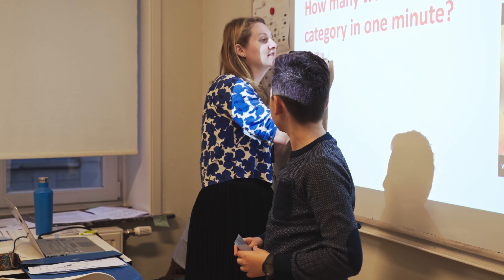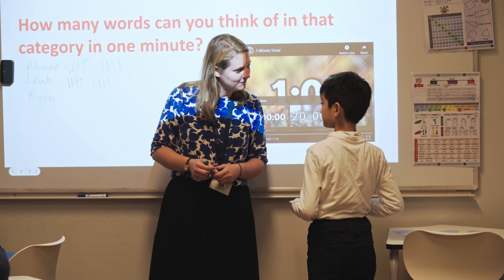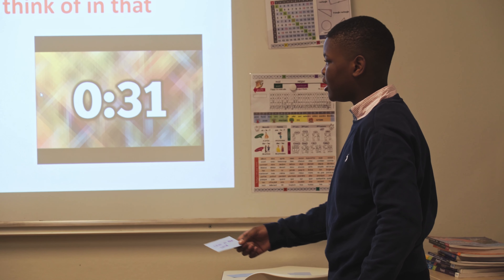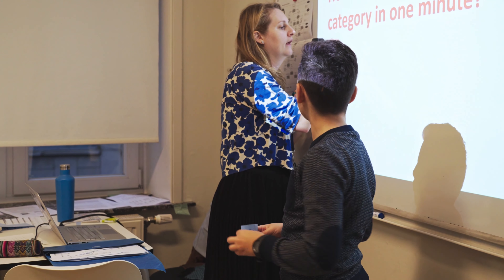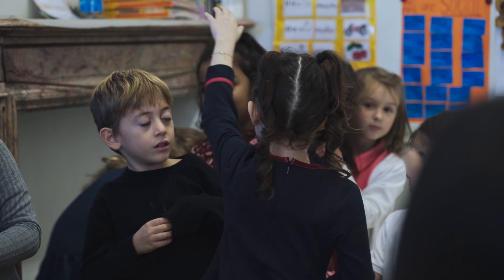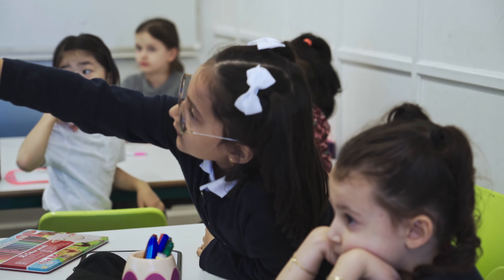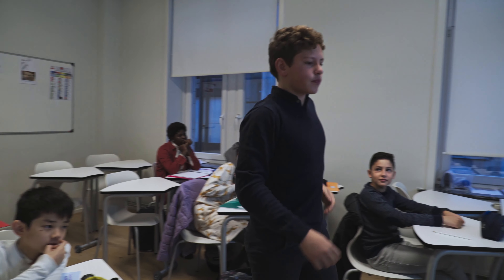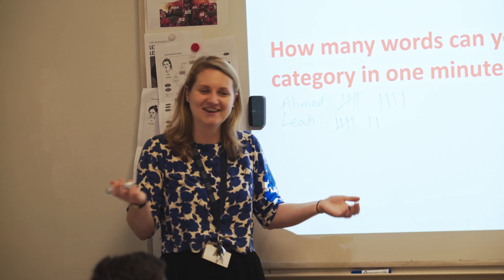Dominique&Katie 4K 2023 - Montgomery International School Brussels